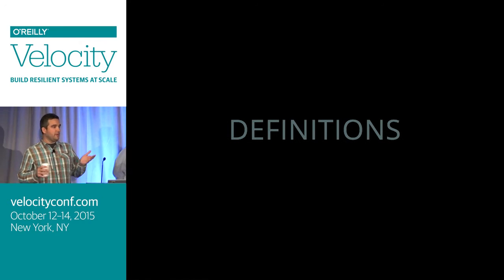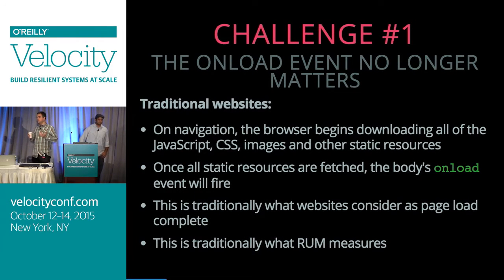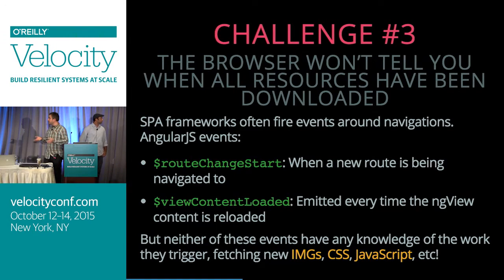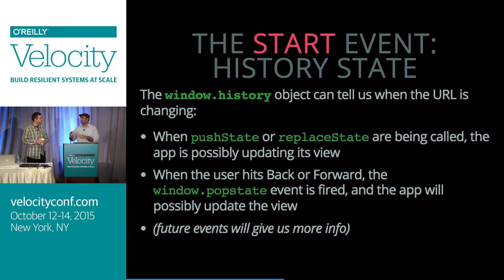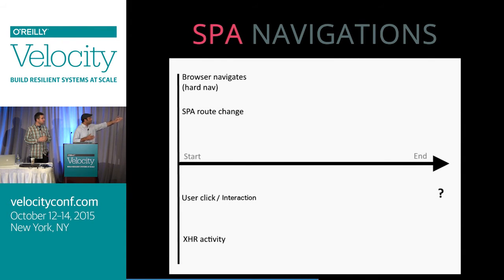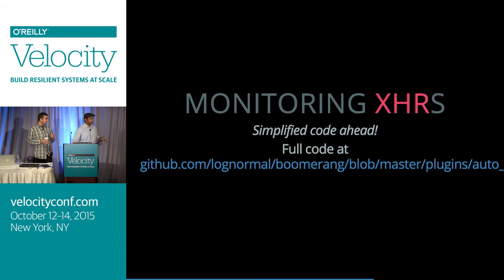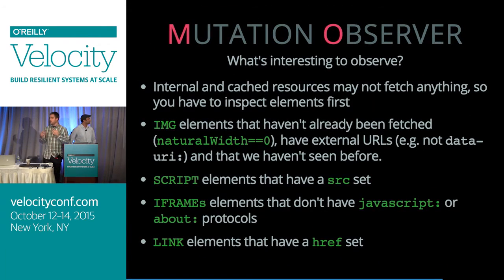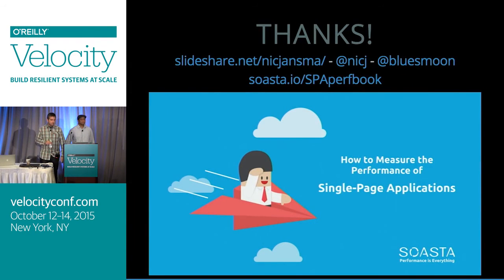Measuring the performance of Single Page Web Applications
Talk at Velocity New York 2015 by Nic Jansma & Philip Tellis